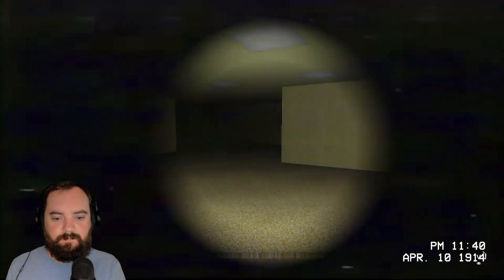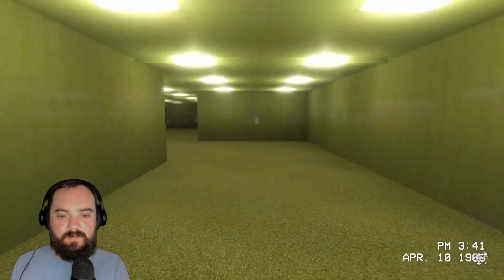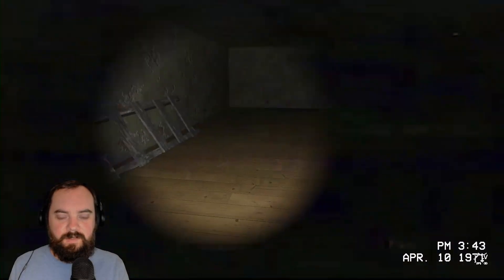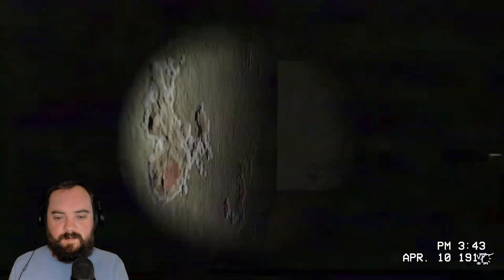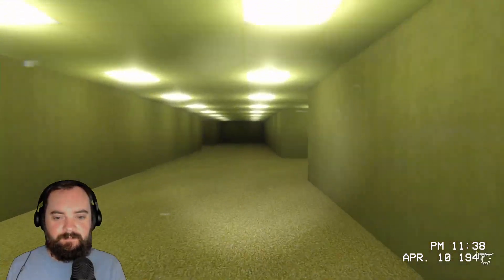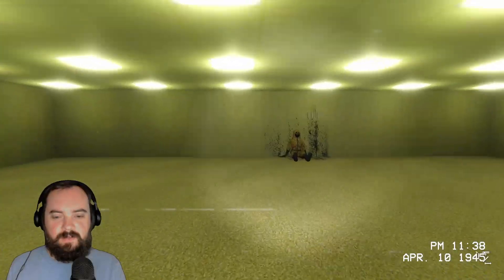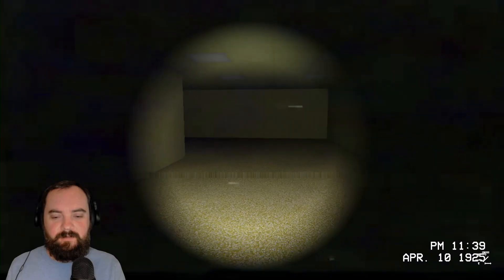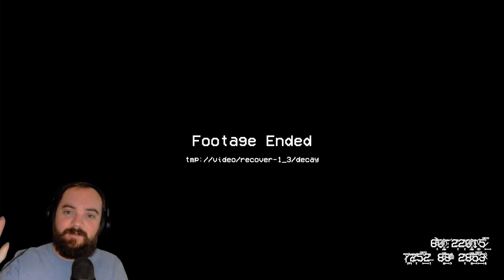Backrooms Recovered Footage | Indie horror game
I play an other backrooms game, this time it's Backrooms Recovered Footage. Does this one hold up to the lore?